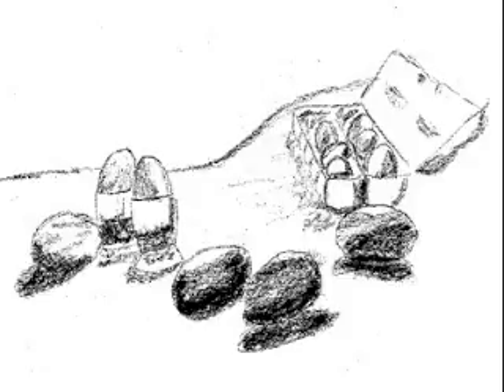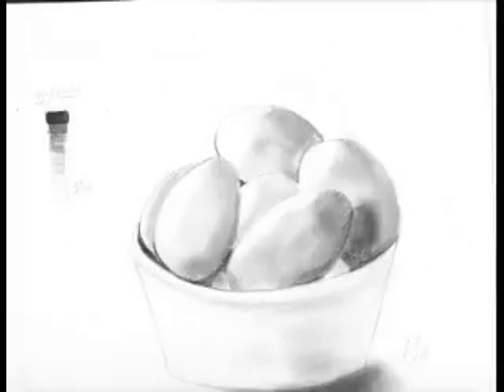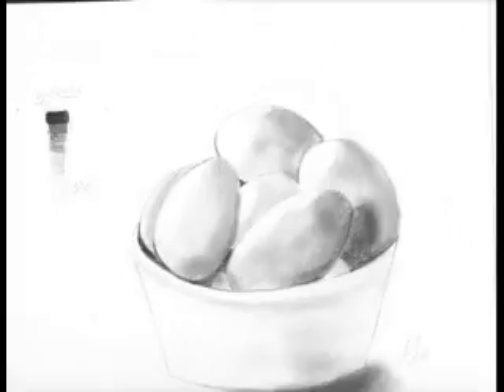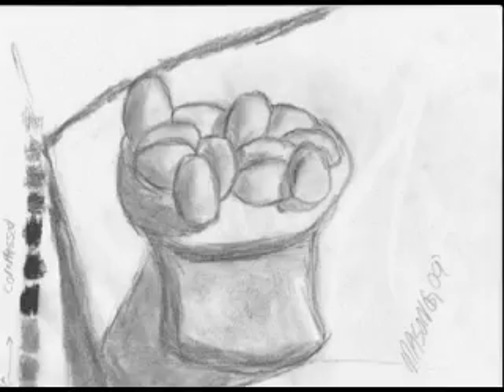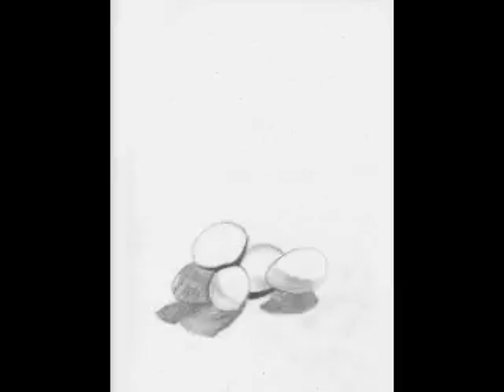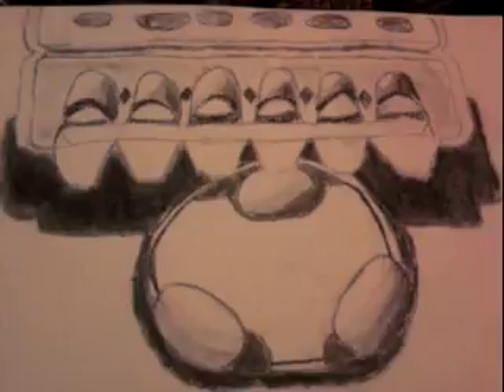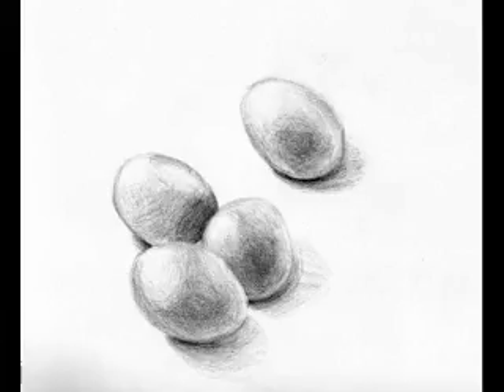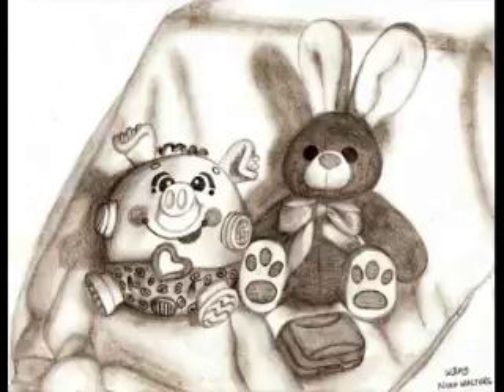w3 f109 D ue